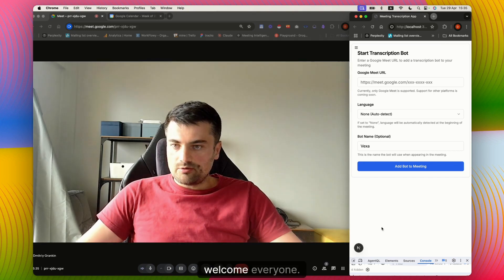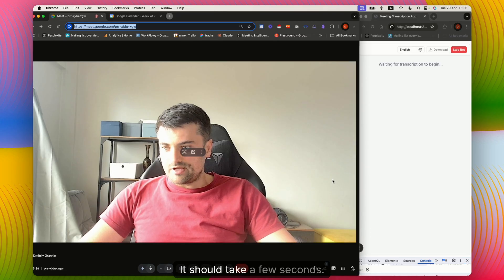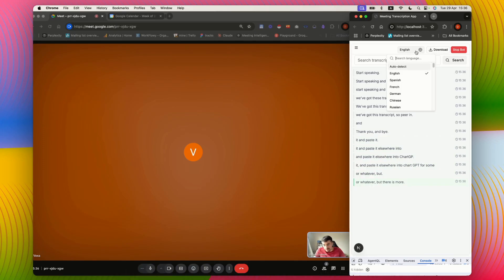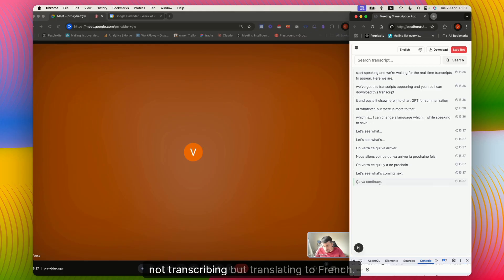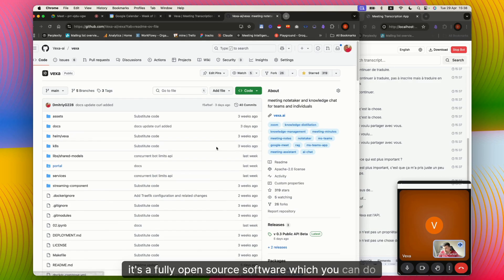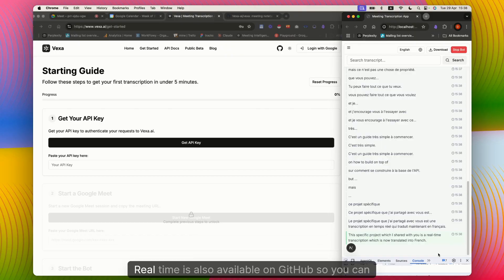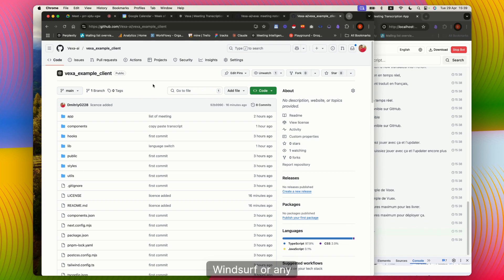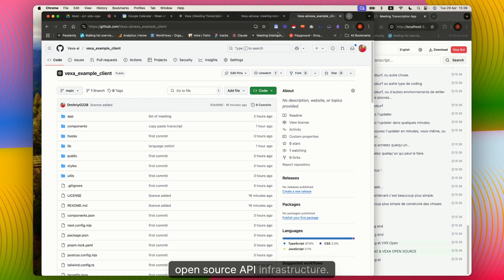Real-Time Google Meet Transcription & Translation ⏱️ | Build It in 3 Hours With Cursor and Vexa API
Build your own real-time Google Meet transcription & live translation bot in under 3 hours—completely open source—using the Vexa API. Watch the full demo & grab the code below!

🔗 Quick links
00:00 Intro & live bot join
00:33 English transcription starts
01:15 Switching to French (live translation)
02:25 Exporting & next steps
03:00 How you can fork this repo

🛠 Demo highlights
• One-click bot joins any Google Meet via URL
• Real-time English transcription
• On-the-fly language switch (French example)
• Instant .txt export for AI summarization

📦 Tools shown
– Cursor IDE (rapid “vibe coding”)
– Vexa cloud-hosted transcription workers

🙌 Support & next steps

Star the repo if this saved you time.

Comment which feature (Slack bot? Zoom?) you want next!